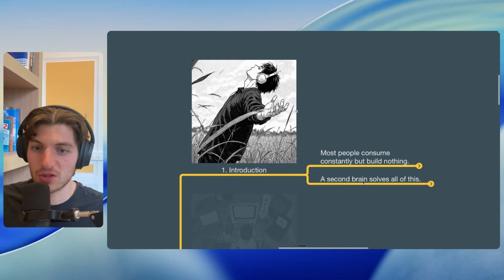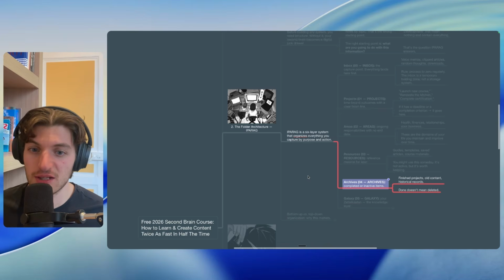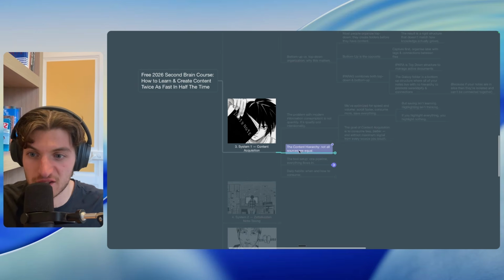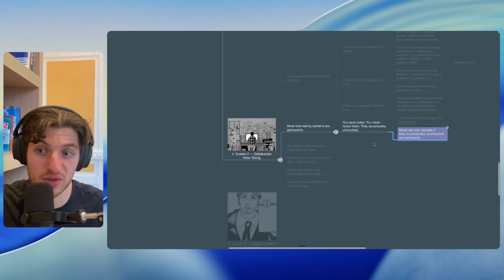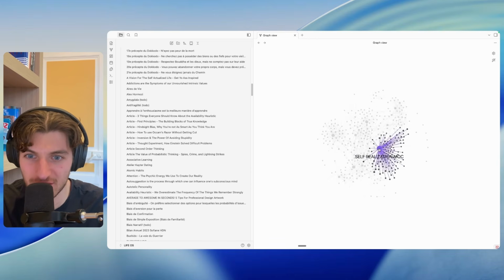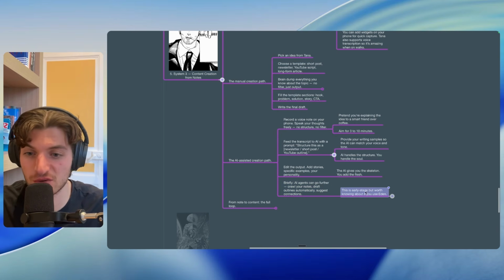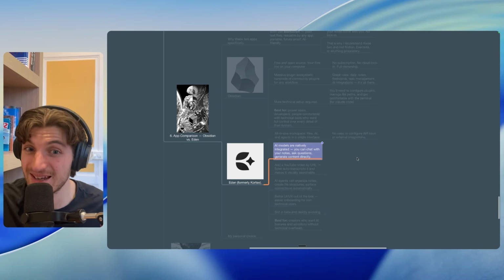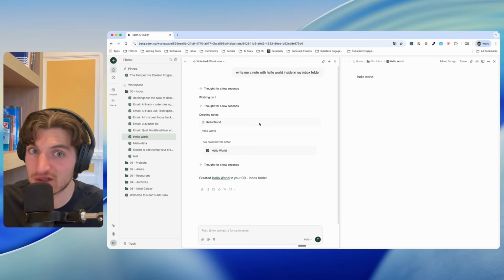How To Build Your Entire Second Brain System In 2026 (With Templates)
In this Video, you'll learn:

↱ Why organizing your notes by topic is the wrong starting point — and the 6-layer system that actually fixes it
↱ The difference between top-down and bottom-up organization — and why combining both is what prevents your second brain from becoming a digital junk drawer
↱ The content acquisition system that filters out noise so everything you consume actually compounds into usable knowledge
↱ The Zettelkasten method: how to take notes that connect, build on each other, and never end up forgotten in a graveyard
↱ How to turn your note-taking system into a content factory — so you never have to start from a blank page again
↱ Obsidian vs. Eden: the honest comparison that tells you exactly which app is right for you in 2026

▬▬▬▬▬▬▬▬▬ ✉️ THE ARK LETTERS ▬▬▬▬▬▬▬▬▬

Weekly essays on building a Profitable & Purposeful Creator Business, Second Brain Systems & Blending AI & Human Creativity:

▬▬▬▬▬▬▬▬▬ 🔏 NOAH'S ARK BANK ▬▬▬▬▬▬▬▬▬

 🆓 Noah's Ark Bank has been fully rebuilt — meet the Sovereign
  Creator OS Lite

  Same idea, brand new system. The vault is now built around
  Obsidian Bases, a flat note structure, and Claude Code integration
   — the same architecture I use today.

  10 categories · 11 templates · 8 AI prompts · 3 SOPs · all free.

▬▬▬▬▬▬▬▬▬ 🔗 LINKS & RESSOURCES ▬▬▬▬▬▬▬▬▬

🥷 Hey, I'm Noah !

I discovered entrepreneurship at 16 and have been earning a full-time income online since I was 18. I started by building an SMMA agency and sharing my journey on YouTube, focused on the French market. As the agency grew, I began teaching SMMA through courses and coaching. I eventually scaled everything to $14K/month - but ended up burning out. It was no longer fulfilling me.

After two years of feeling lost and freelancing just to pay the bills, I founded Noah’s Ark to help creators build meaningful, profitable businesses by designing soulful AI systems & building their own second brain.

I create content weekly about note-taking, blending human and AI creativity, and building a business that serves your life, not the opposite.